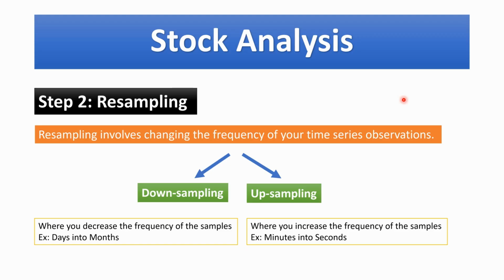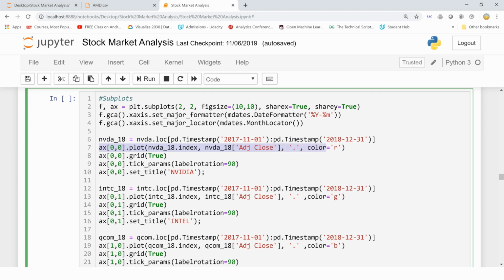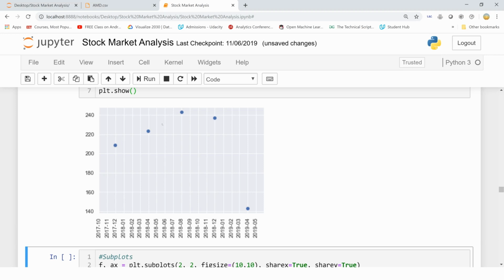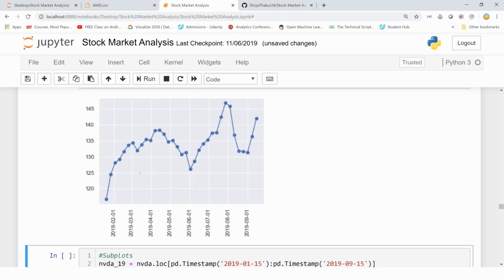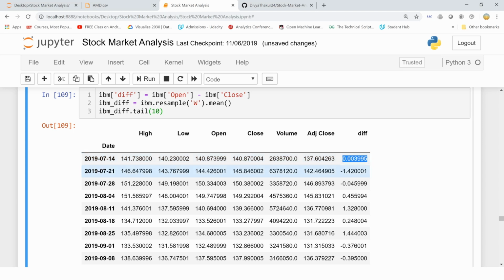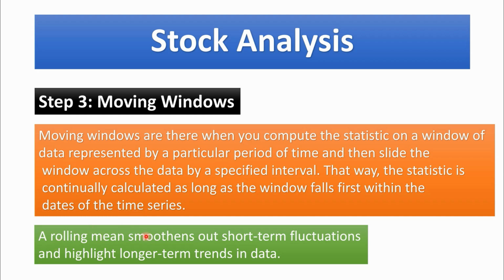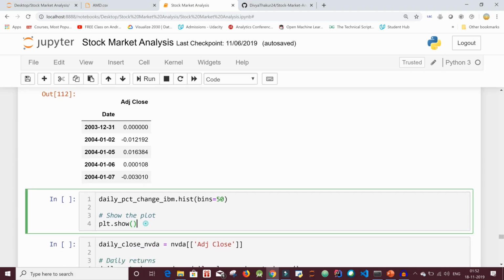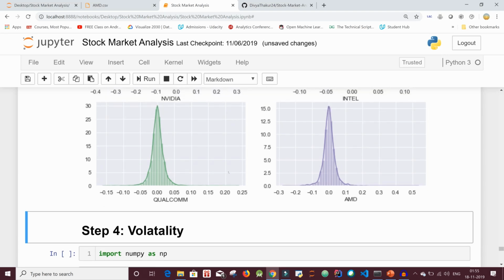Stock Market Analysis with Python (Part - 2)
Stock Market Analysis with Python using
1. Pandas and Pandas-Reader
2. Matplotlib
3. Seaborn